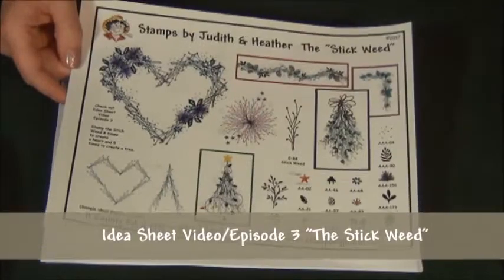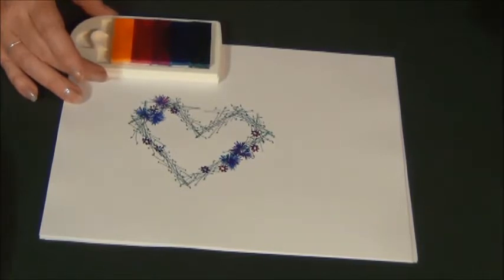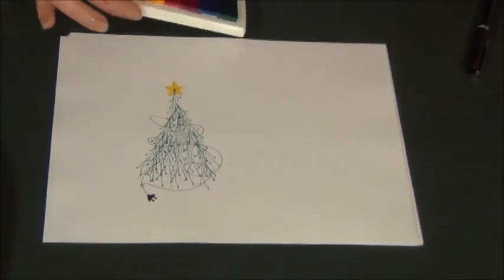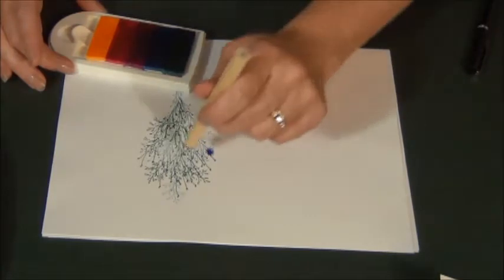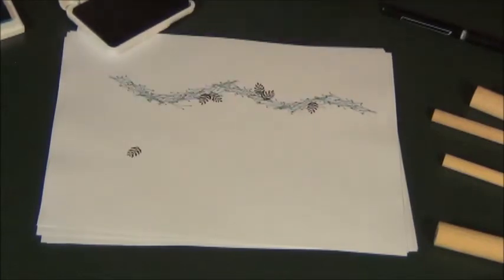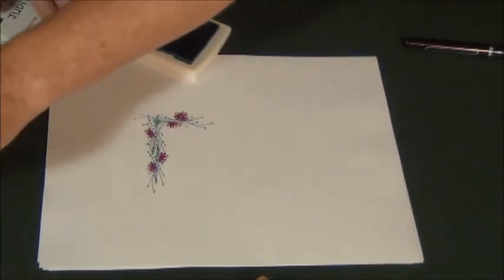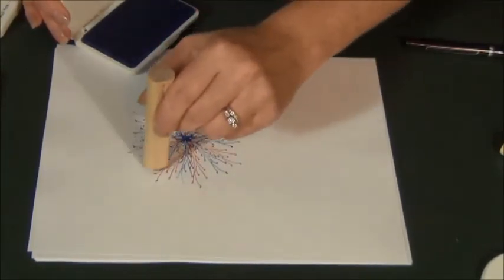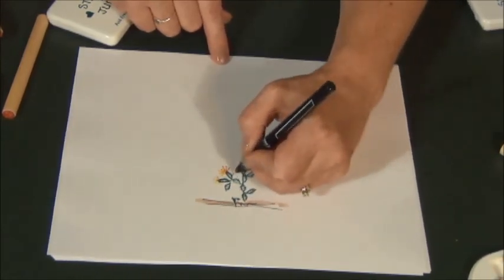#061 Idea Sheet Episode 3 "The Stick Weed"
Heather steps you through Page 3 of the 2017 Ideas Sheets available on-line Featuring the E-88 Stick Weed, Heather shows you how to make a Christmas Tree, Wreath, Garland, a Heart, as well as other creative ideas!  Coloring tips using Tombow Water Color Markers are also a feature of this video.